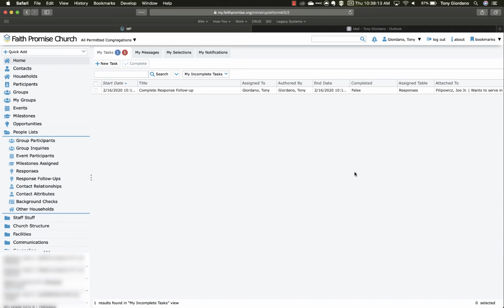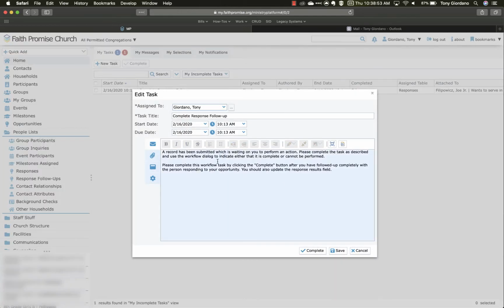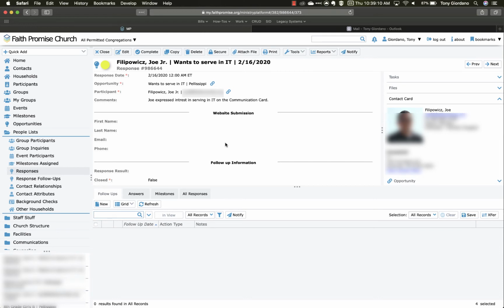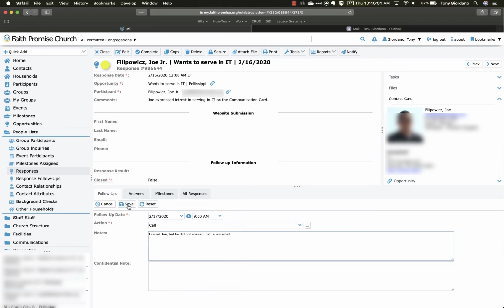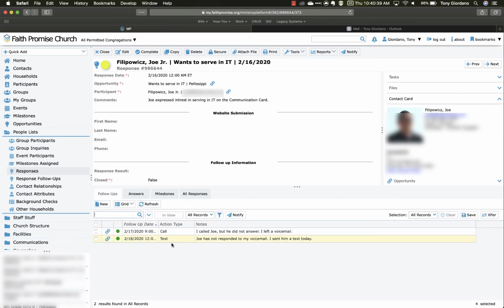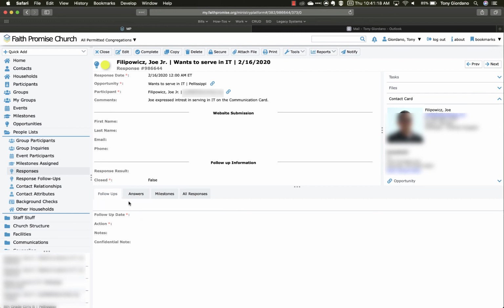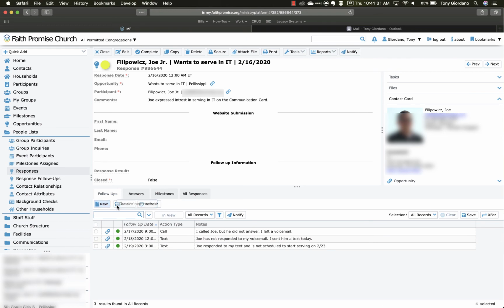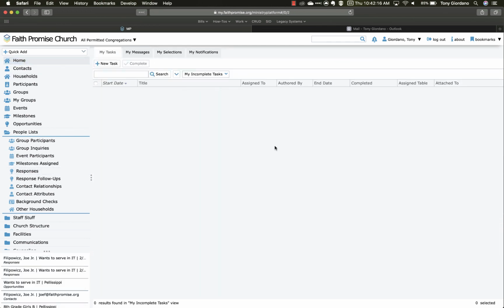Opportunity Response Tutorial